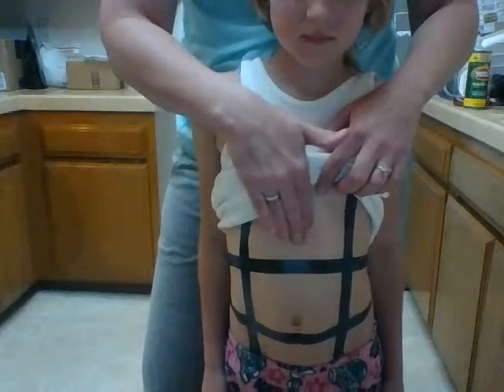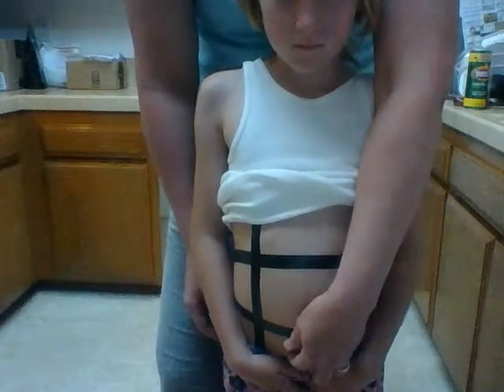Language of Anatomy. SRutherford